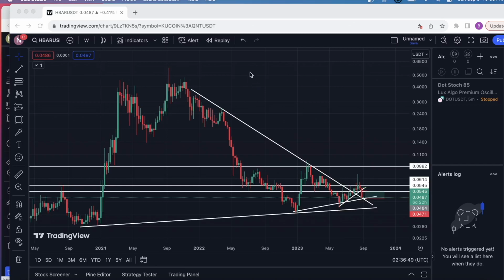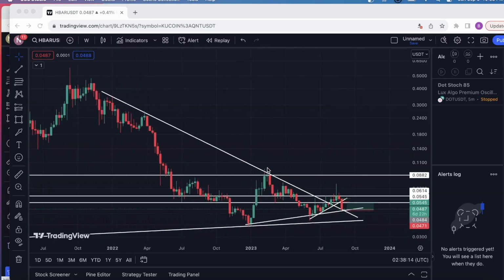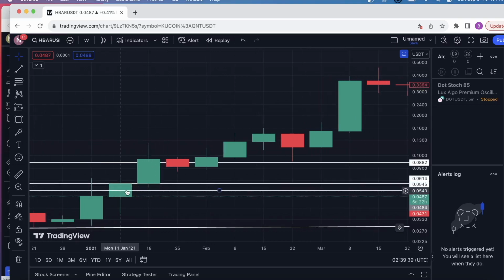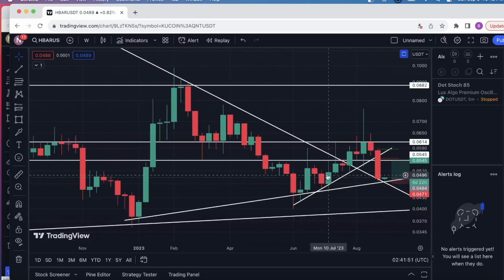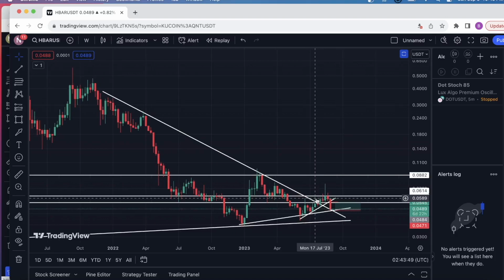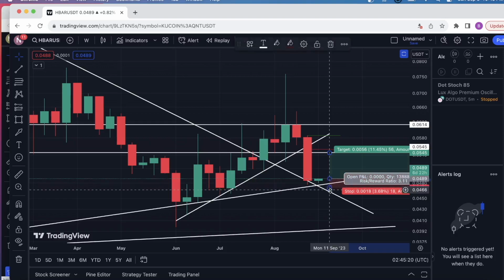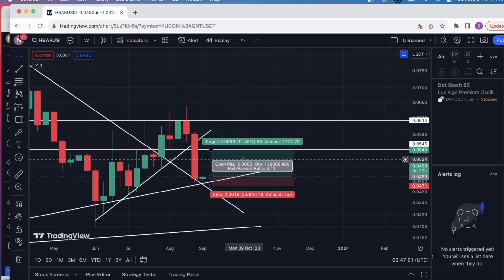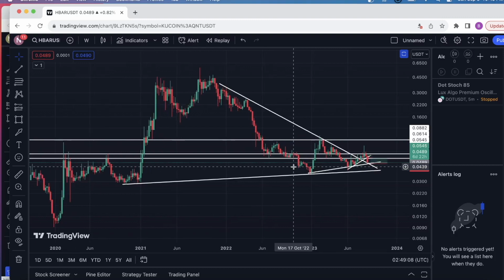Hedera Hashgraph (HBAR) Price Analysis - Sitting on support. Will BTC dump and ruin it?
The Hedera Hashgraph (HBAR) price is sitting on support. Will it hold and head back up? Or.. will BTC dump and ruin things again? In this video, I show where the important near-term levels are.